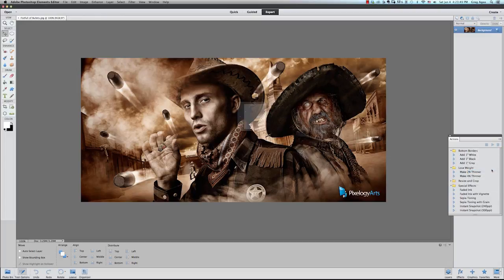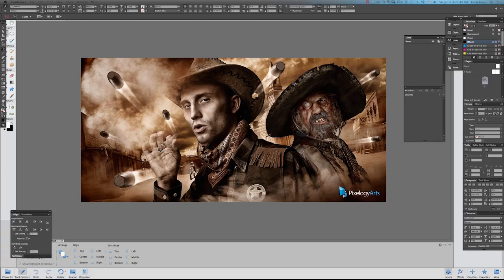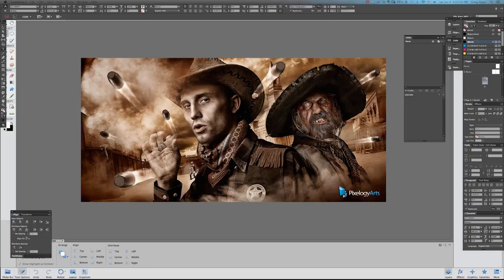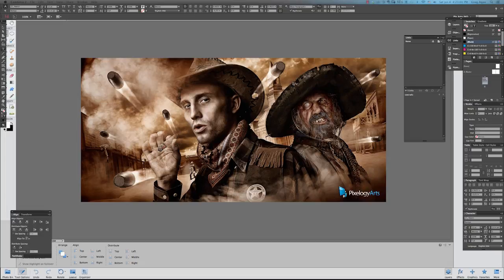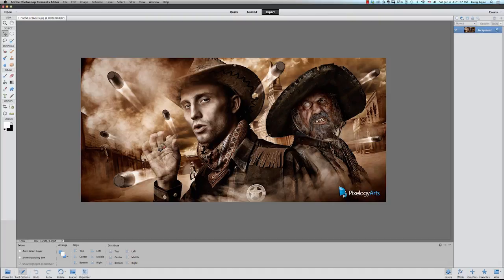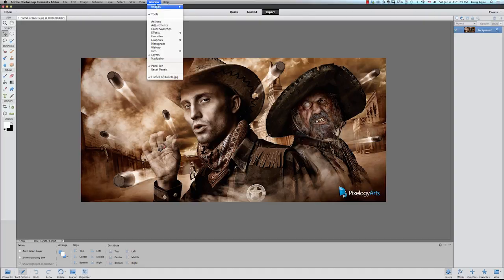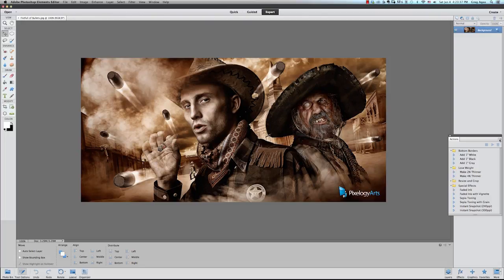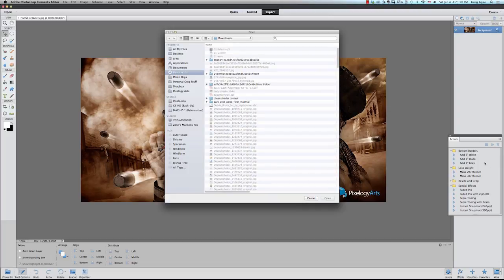How to Download Plugins & Actions to Photoshop Elements : Photoshop Tricks & Tips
Downloading plugins and actions to Photoshop will greatly expand what the software is capable of doing. Download plugins and actions to Photoshop with help from an experienced Photoshop professional in this free video clip.

Bio: Greg Agee is the owner of Pixelogy Arts, a successful post-production studio specializing in providing high-end image compositing and retouching services for photographers.

Series Description: Adobe Photoshop is one of the most widely used graphics programs in existence. Get Photoshop tips and tricks with help from an experienced Photoshop professional in this free video series.